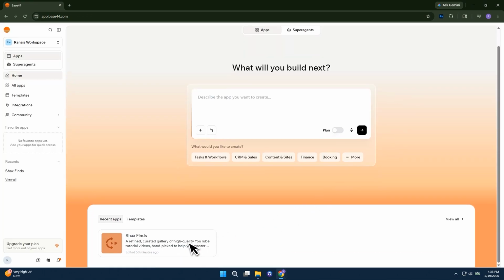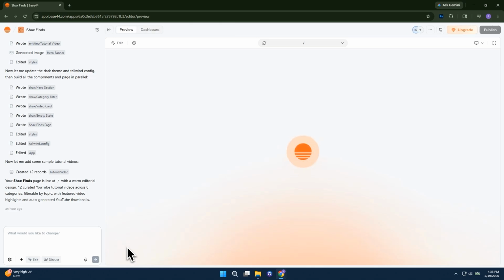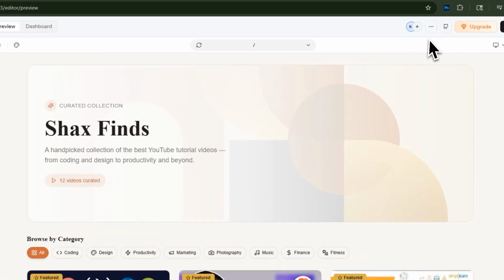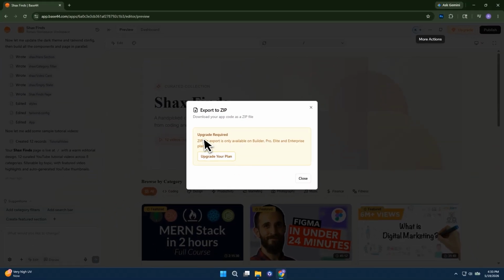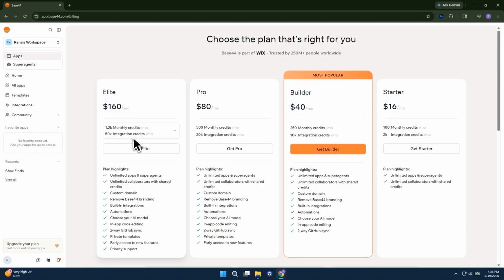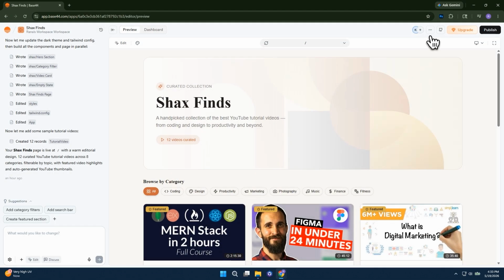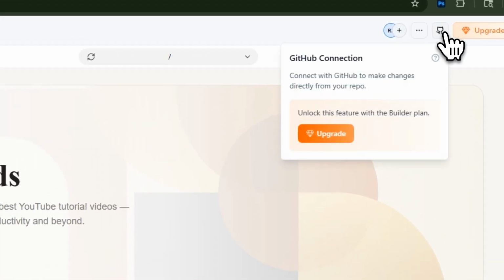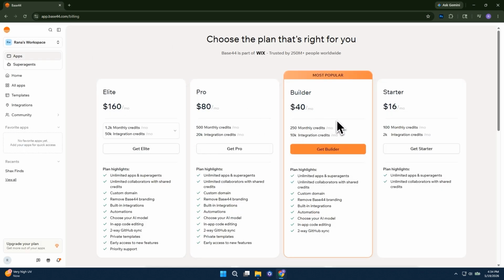How To Download Your Project From Base44 (Export Project)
How To Download Your Project From Base44

Learn how to download your project from Base44 with this quick and easy tutorial. This guide shows how to export project files, save your work, and manage downloads in Base44 step by step. Follow these simple steps to download and back up your Base44 project easily.